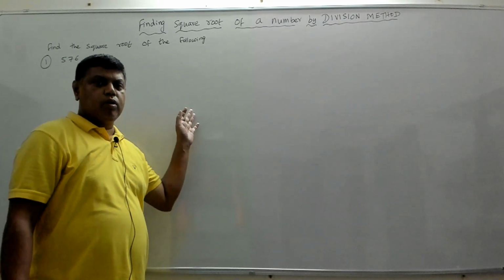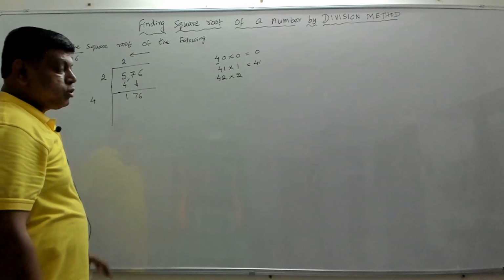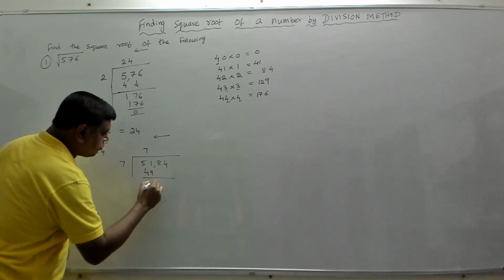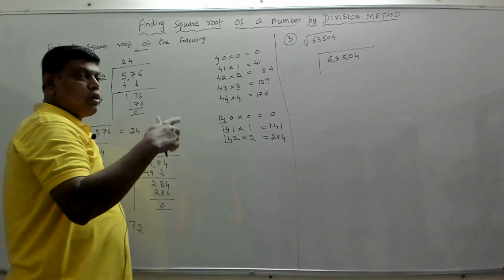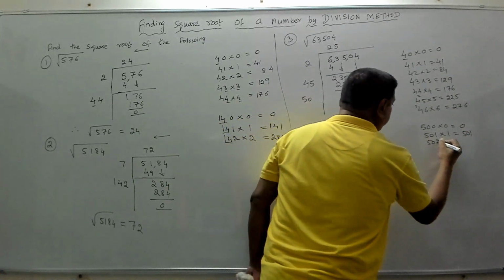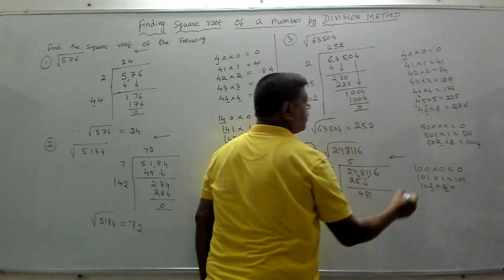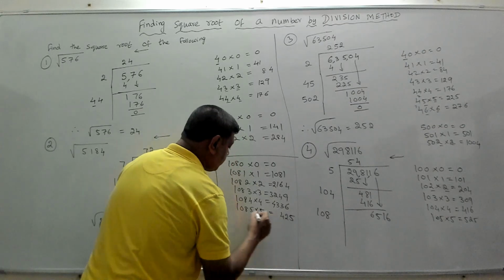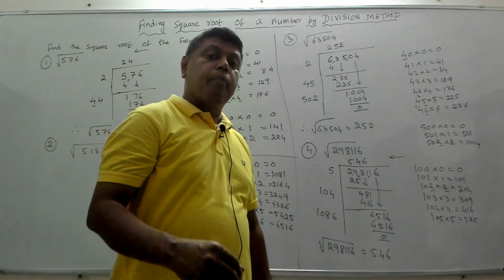Finding Square Root of a Number by Division Method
You will learn about how to find Square Root of a Number by Division Method.  This video will help class 8, class 9 and class 10 students.